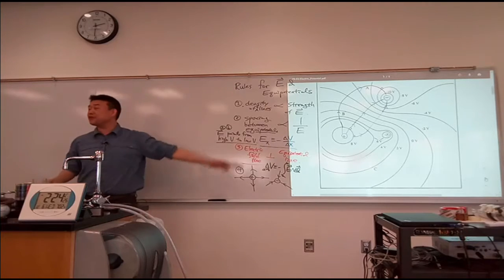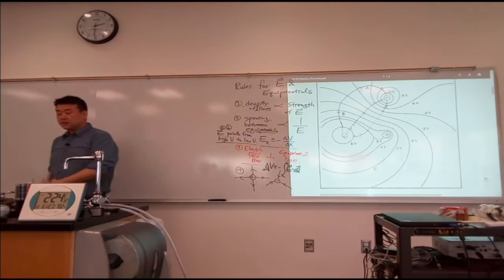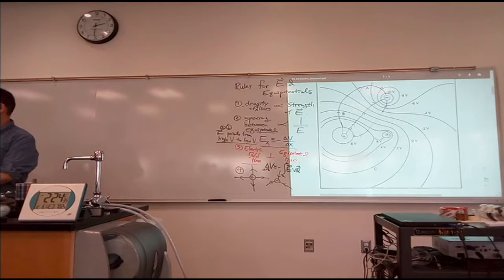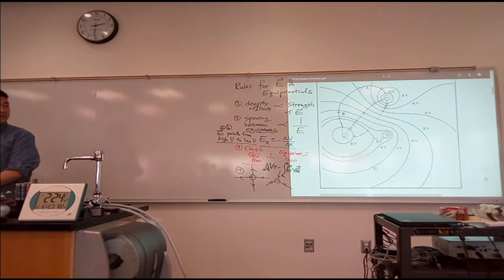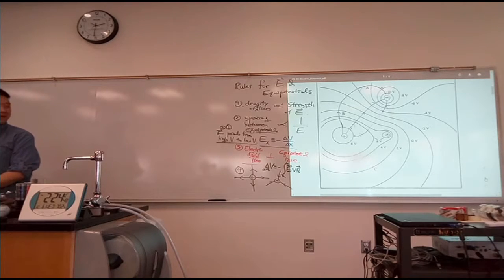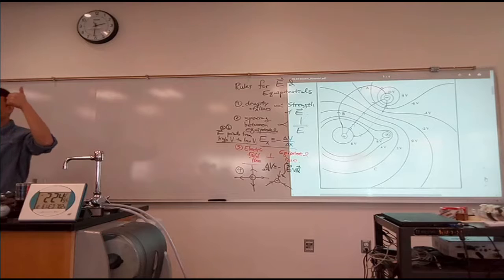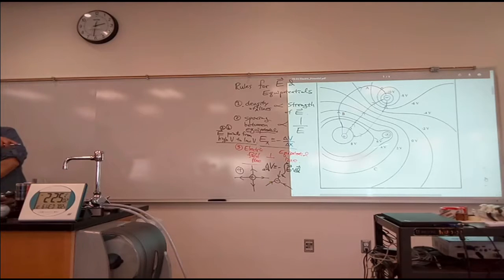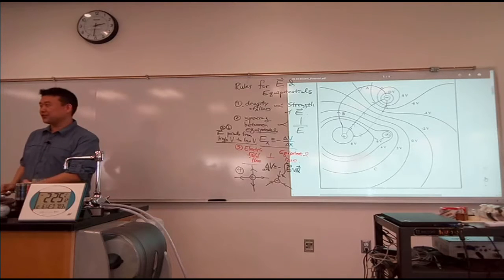Physics 4B - Final Review Session - Questions - Equipotential Lines